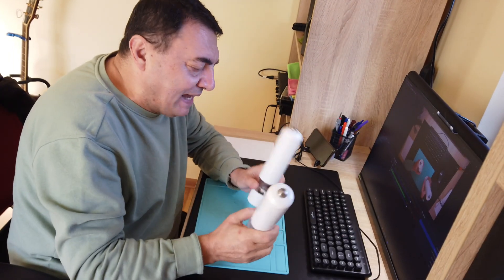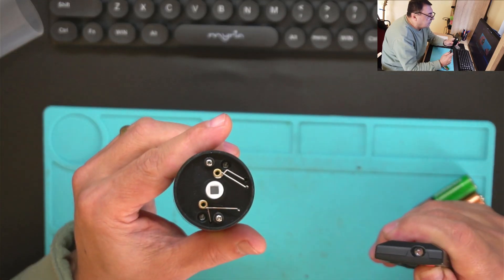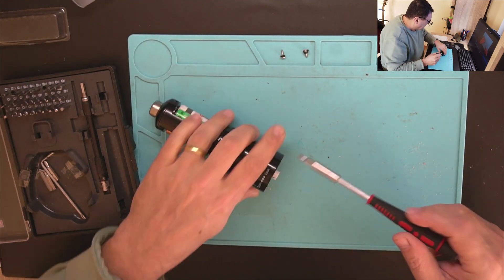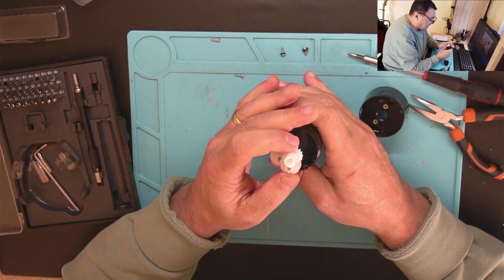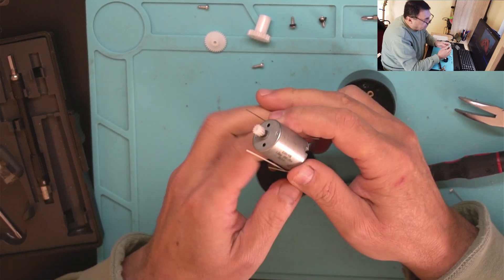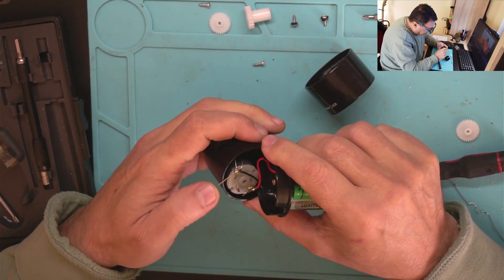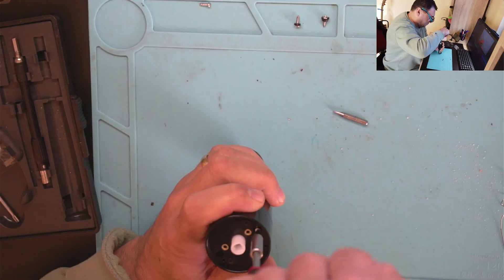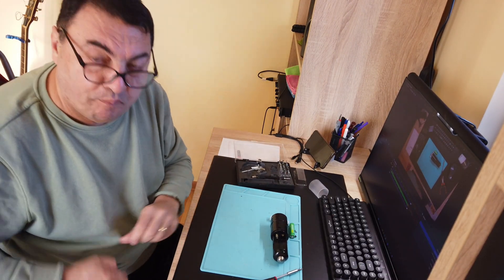Salt & Pepper Electric Grinder Dismantle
Let's dismantle an electric salt & pepper grinder.

Tools:
Fluke 187 True RMS DMM multimeter,
Der EE DE5000 LCR meter
Go EMF 390 spectrum analizer
Lutron SL-4001 Sound Level Meter
Color Munki Display X-rite colorimeter
USB Digital tester J7-C

Video & Audio:
Sony A6500
Fujifilm X-S10
Panasonic GF2
DJI OSMO Pocket camera
Focusrite Saffire Pro 40 Firewire Sound Card
Behringer Q802USB mixer & Sound Card
Edirol R-09 digital recorder
POSS PSMIC02 Bluetooth Wireless lavaliere
SE V7X Dynamic vocal microphone
Yamaha HS5 studio monitors
MiniDSP Flex Audio Processor
Roland EXR5 arranger Keyboard
Roland JW50 Workstation
Roland G600-SC88 Sound Canvas
TC-Helicon VoiceLive Play GTX
Squier Stratocaster electric guitar
Traveller Escape MK II electro-acoustic
Yamaha APX9 electro-acoustic
Synido TempoPad Z-1 Midi controller
Exquise Midi controller